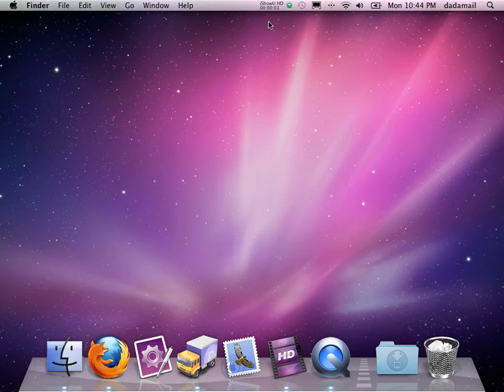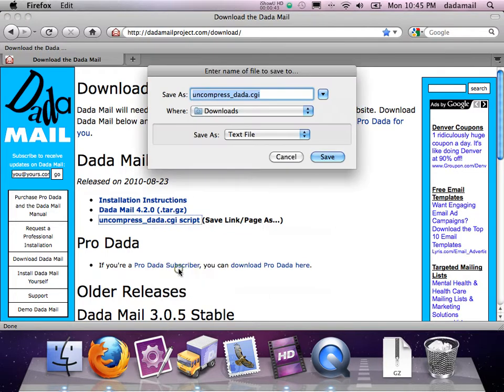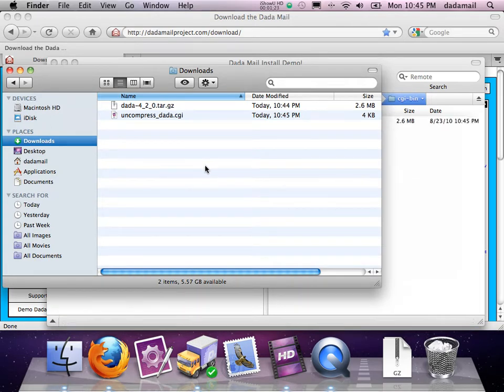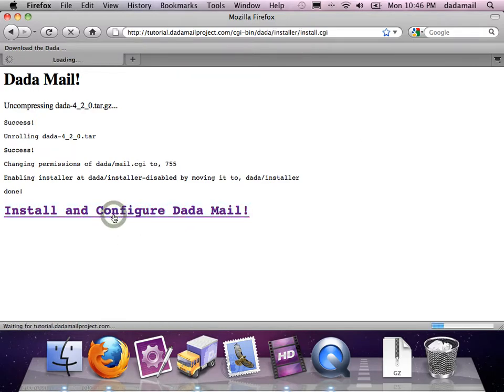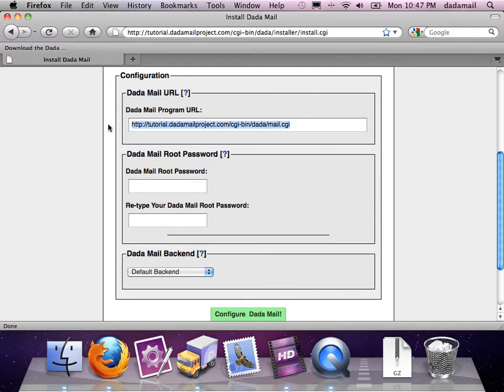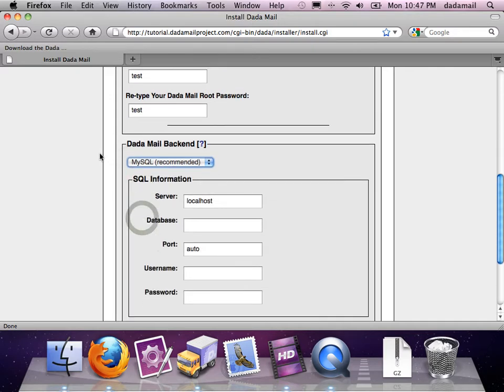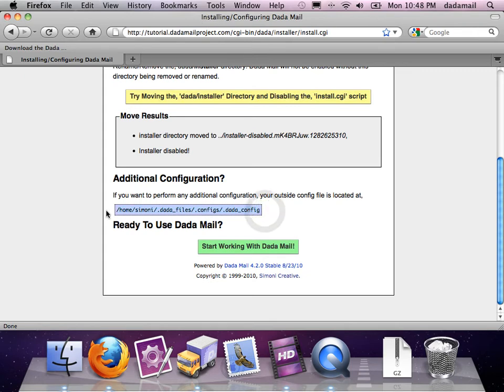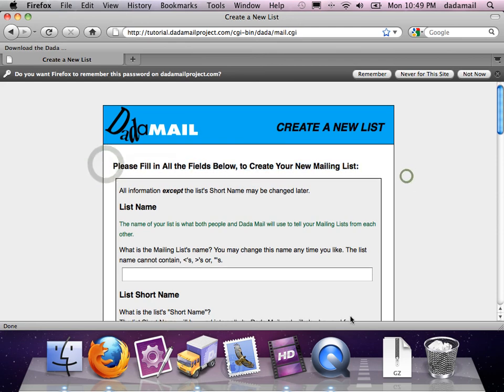How to Download, Install and Configure Dada Mail v4.2.0